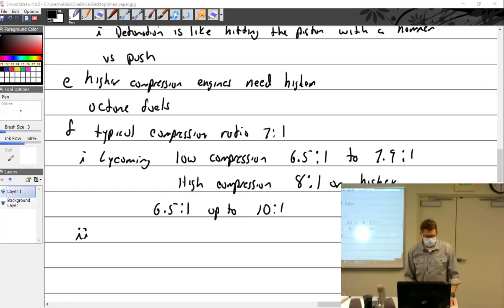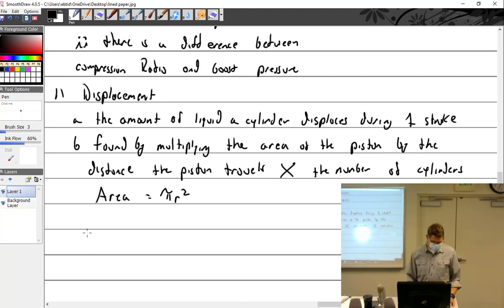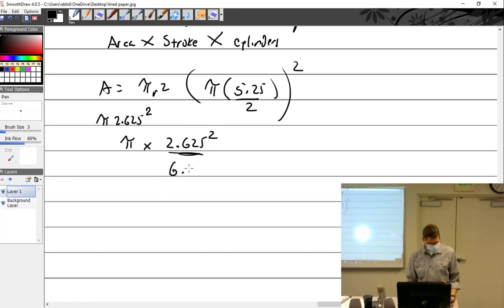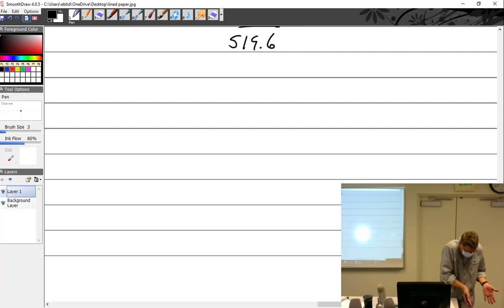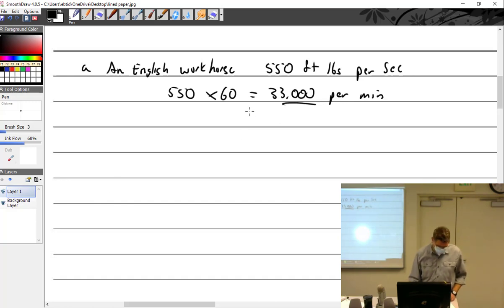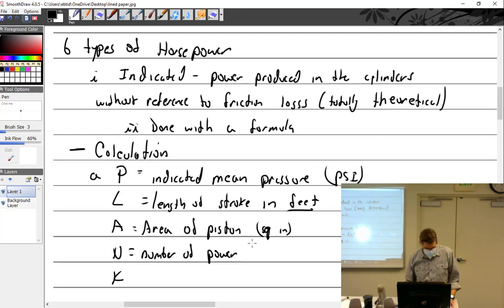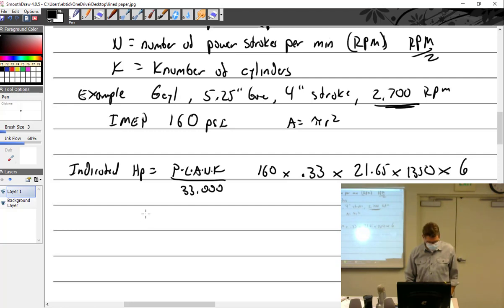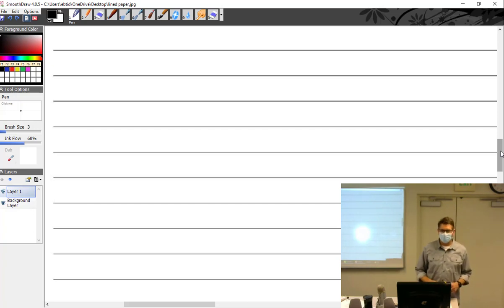1 20 22 Part 2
This week we talk about aircraft engine basics.